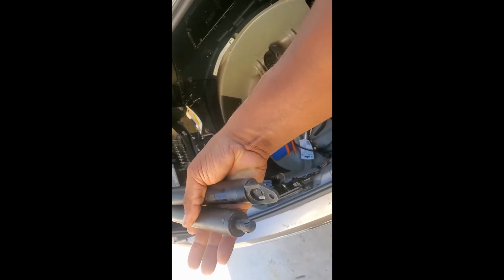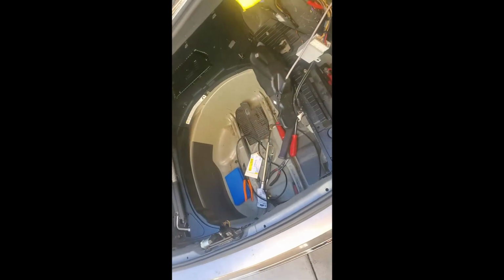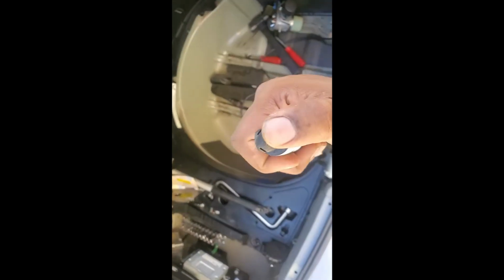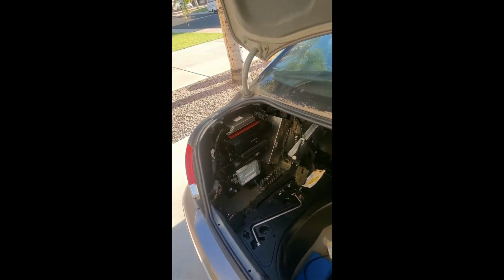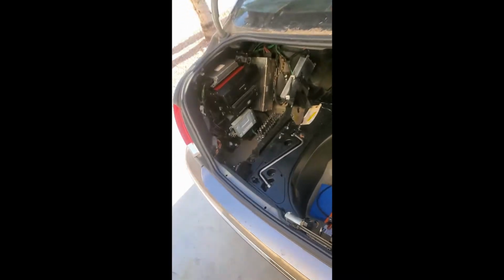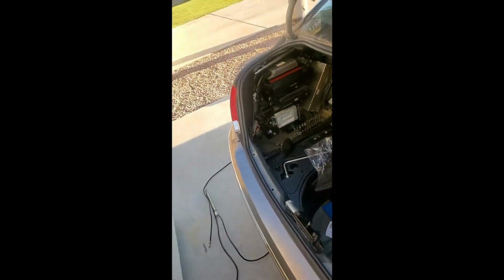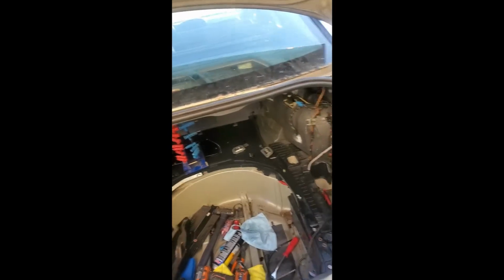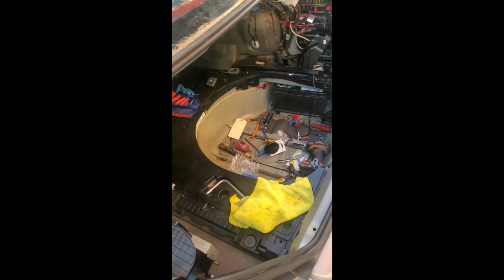BMW E66 Automatic Trunk Fix